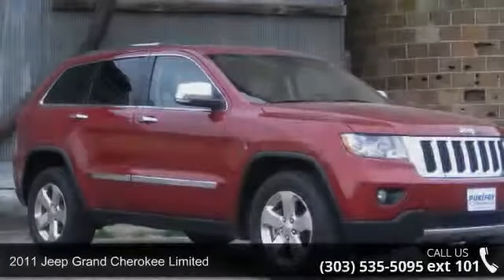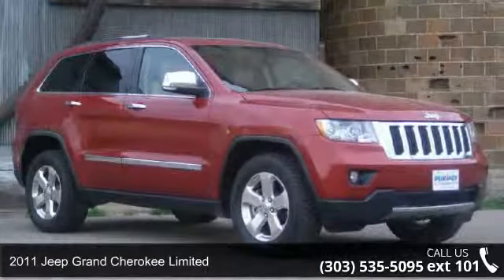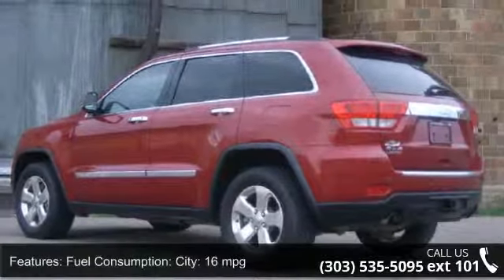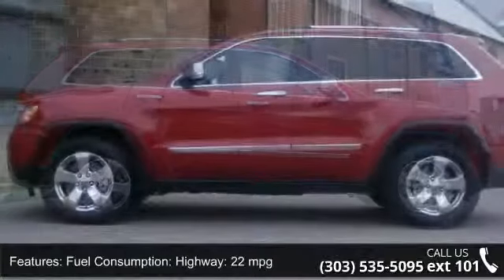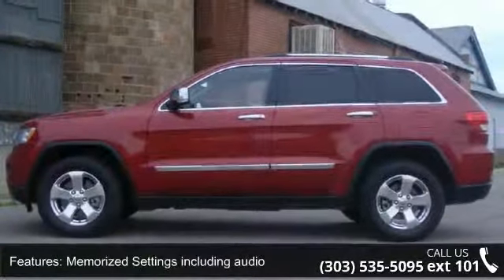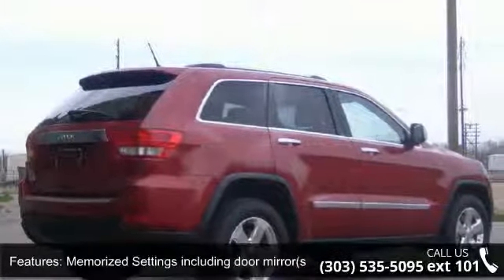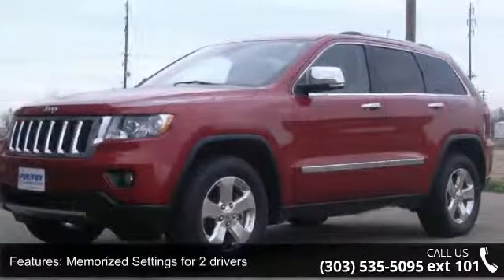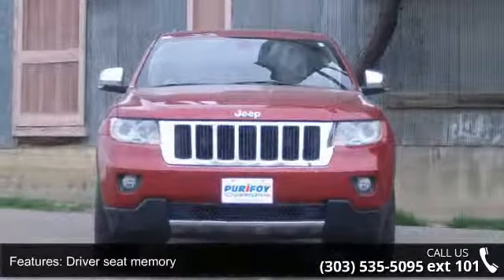2011 Jeep Grand Cherokee Limited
With the Selec-Terrain traction control system you could go almost anywhere in this Jeep Grand Cherokee. Equipped with  park assist and the reverse camera, you can park and get out of tight situations with no worry. On a warm sunny day, open up the sun roof to let all of the fresh air inside. Aside with the heated leather seats and the Sirius XM radio, this Jeep is a perfect everyday cruiser.      'Your Satisfaction is Our Business.' We greatly appreciate the opportunity to earn your business. Purifoy Chevrolet has been in operation for over 54 years. Prices do not include additional fees and costs of closing, including government fees and taxes, any finance charges, any dealer documentation fees, any emissions testing fees or other fees. All prices, specifications and availability subject to change without notice. Contact dealer for most current information.